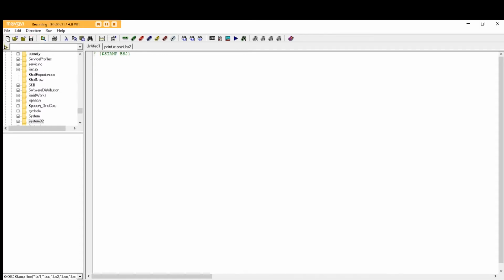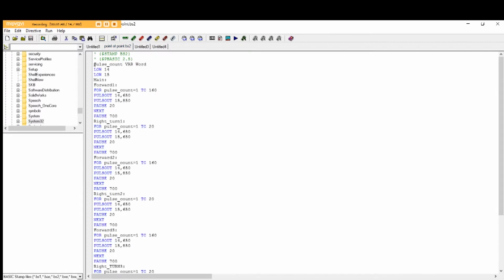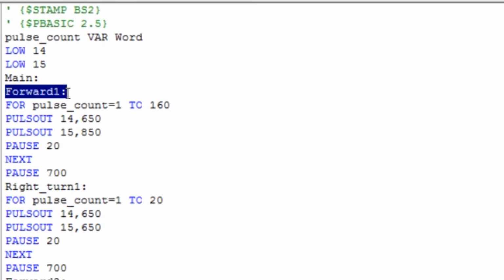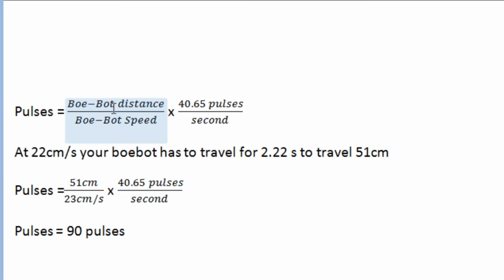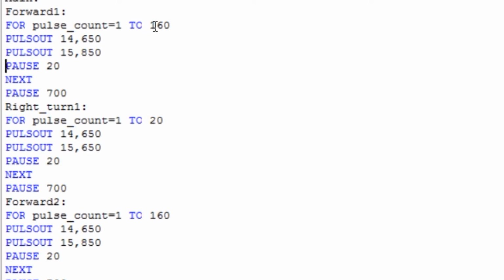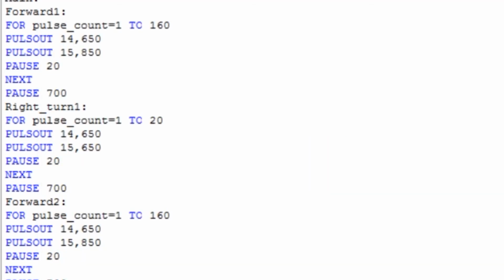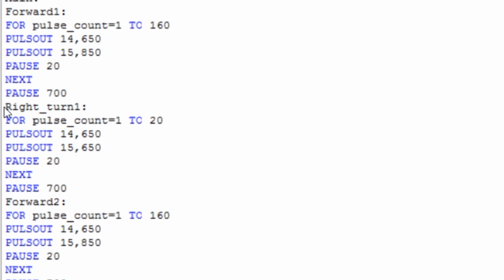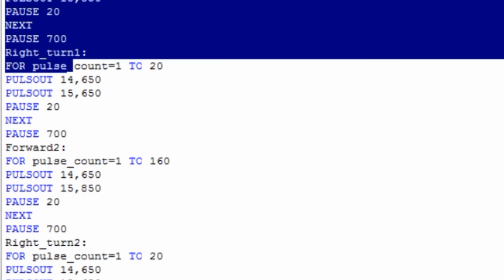robotics POINT TO POINT